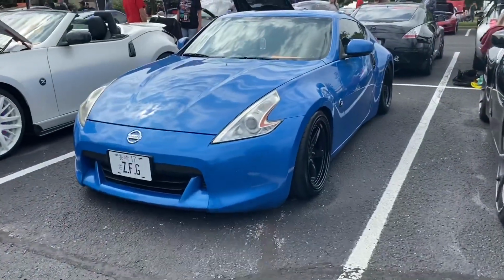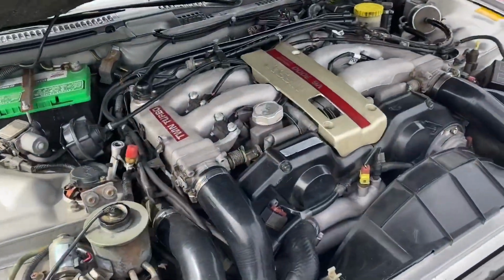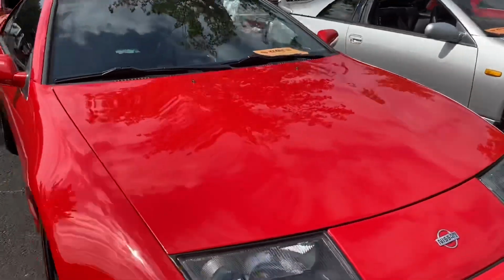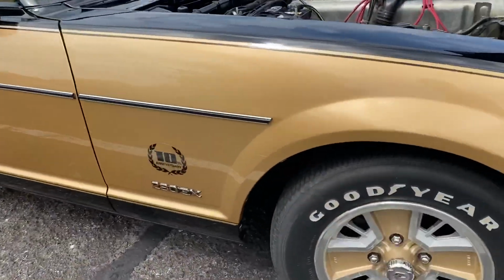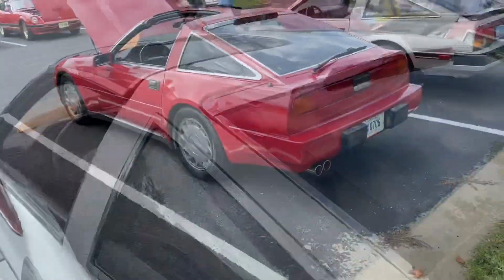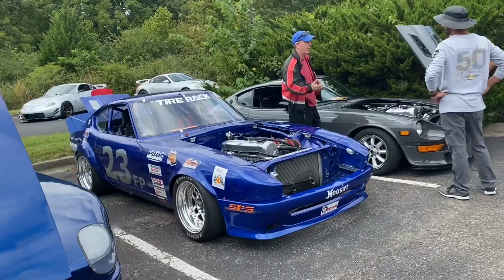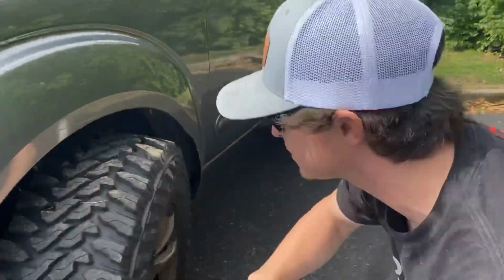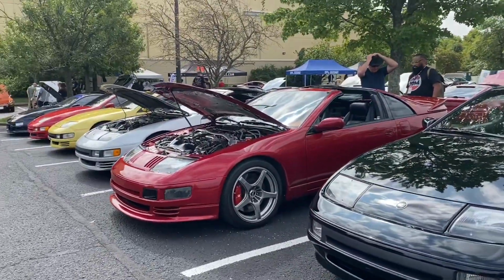Nissan ZCON car show 2020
2020 zcon event was in Nashville, TN for the 40th anniversary of the event and the timing was just right for the protoz launch. Each year hundreds of Nissan Z travel to the event for a weeks long celebration of the 240z 260z 280z 300z 300zx 350z 370z with some other Nissan cars and trucks sprinkled in.
Join Dave as he walks around the final car show and picks out a few of his favorite sports cars to talk about.